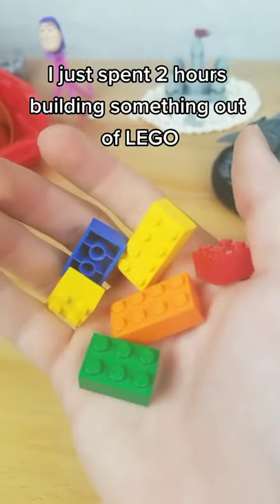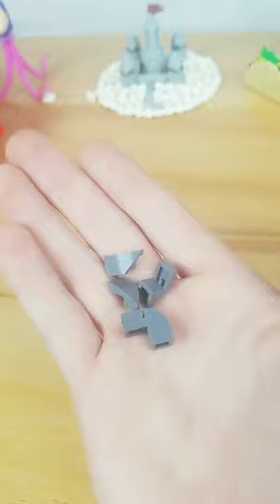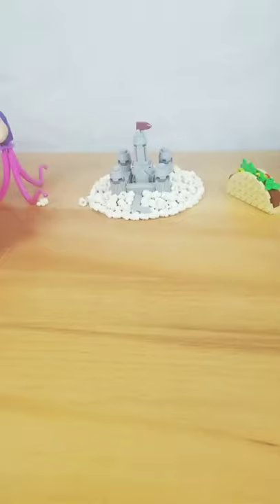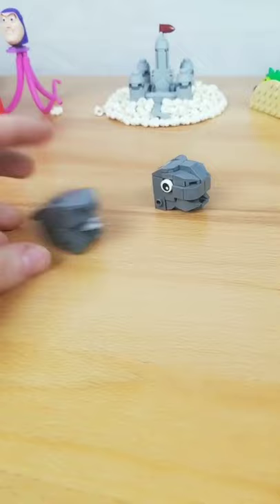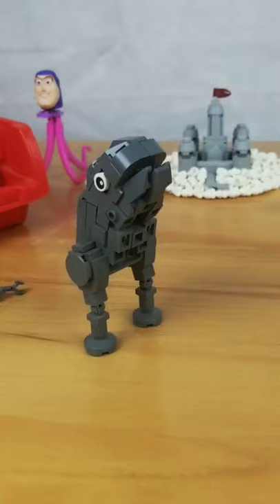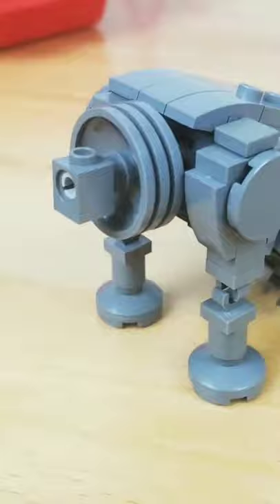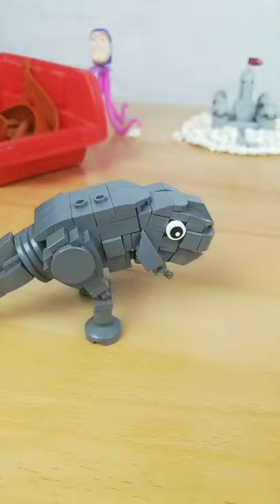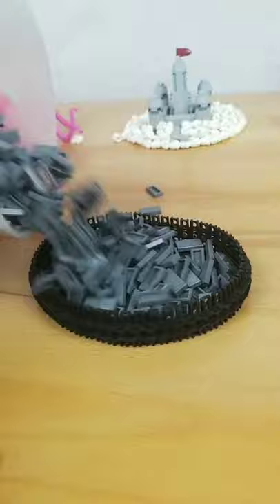Building a LEGO Blurrg from The Mandalorian in 2 hours | LEGO Star Wars MOC